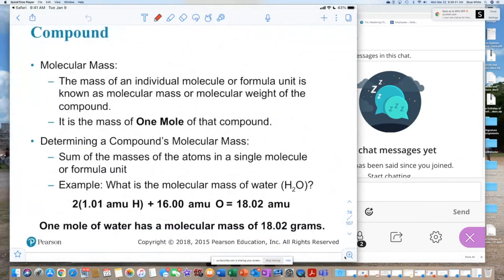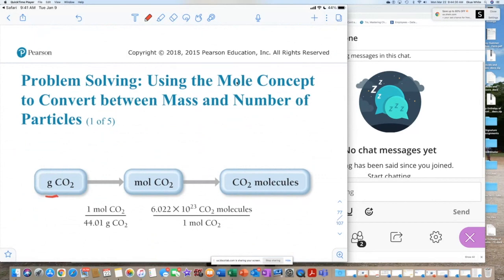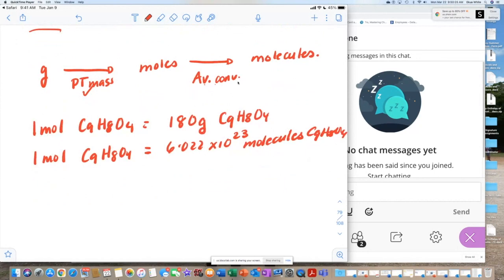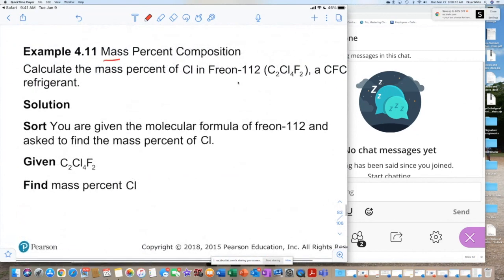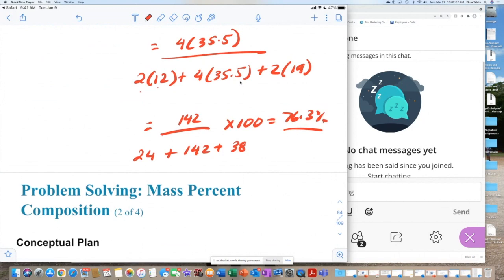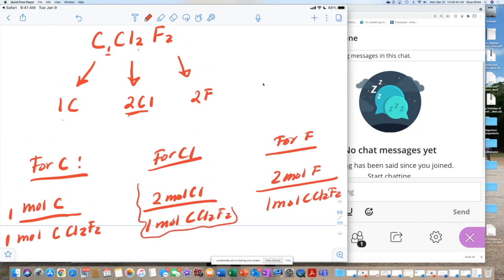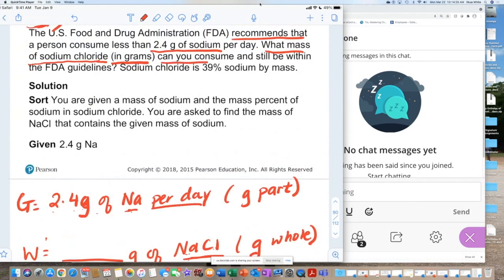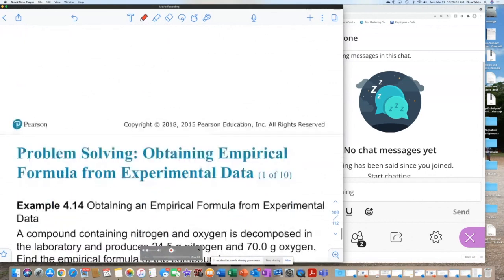Chem 1411 Chapter 4 Part 4